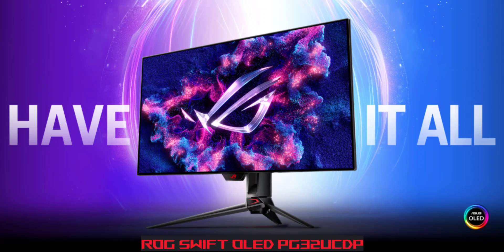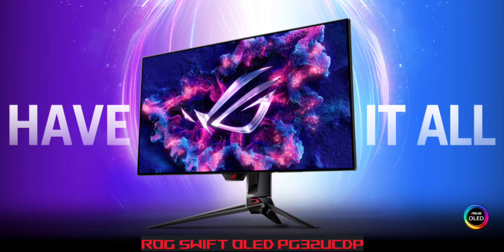ASUS ROG Swift OLED 32″ 4K monitor with dual-mode & 480Hz refresh rate launched in Eurozone.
The Asus Rog Swift features LG’s dual mode panel technology, allowing for dual 4K at 240 Hz or 1080p at 480 Hz. After its release in China, it is now available in the European market.